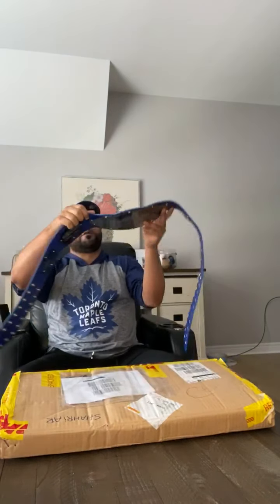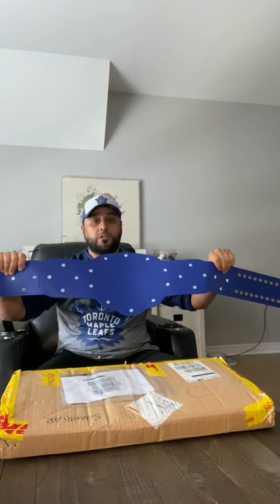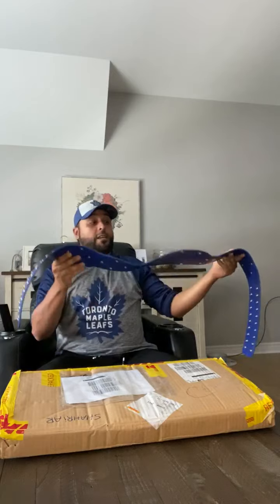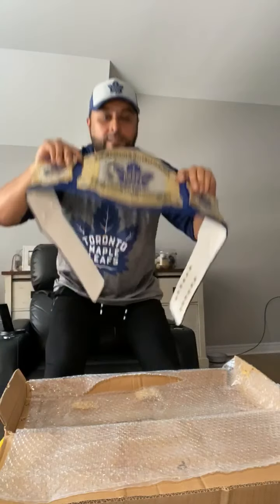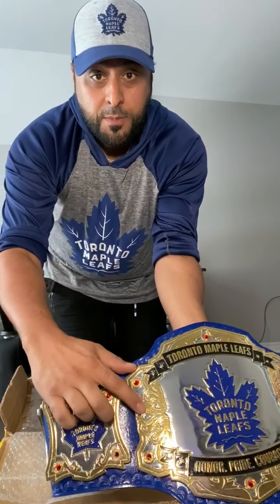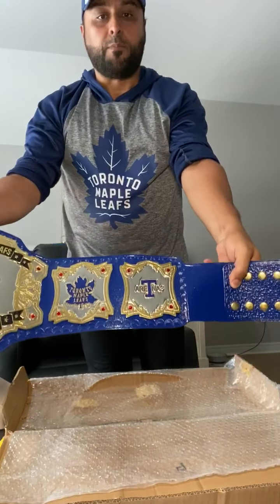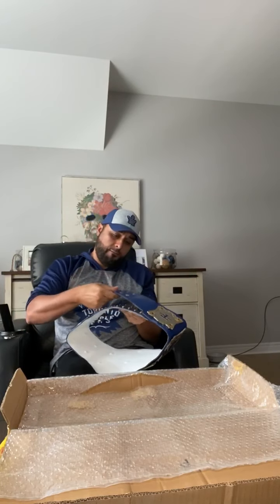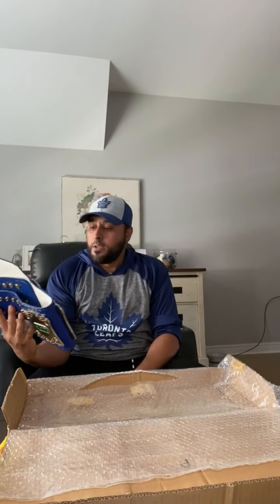UNBOXING: My new custom Maple Leafs belt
Unboxing and reacting to my new Maple Leafs custom wrestling belt. I also talk about my first belt in detail.